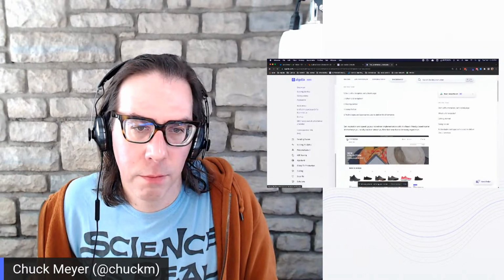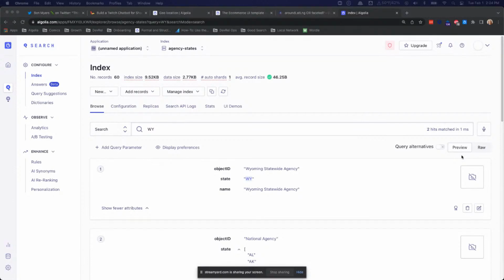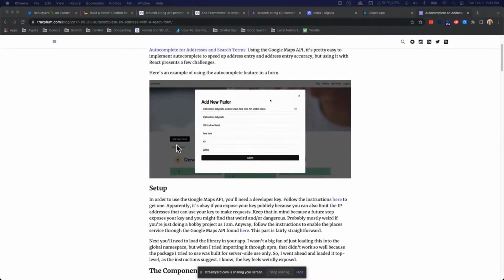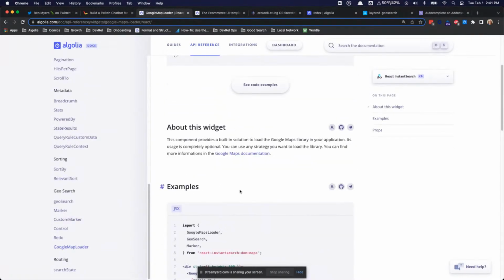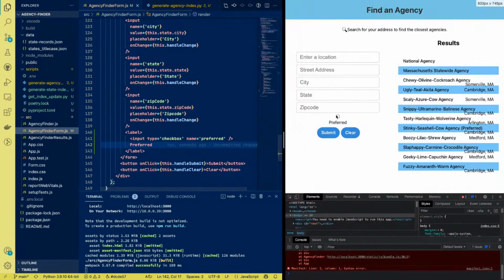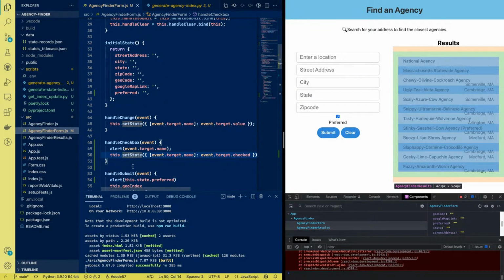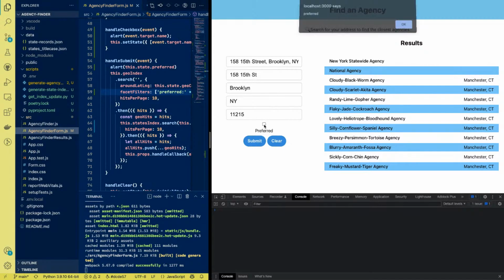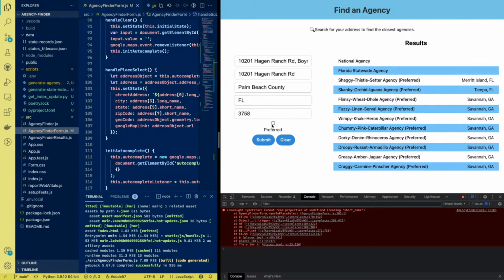DevChat 02/01: Combining geo and faceted search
Join Algolia DevRel Engineer Chuck Meyer for live coding and conversation.